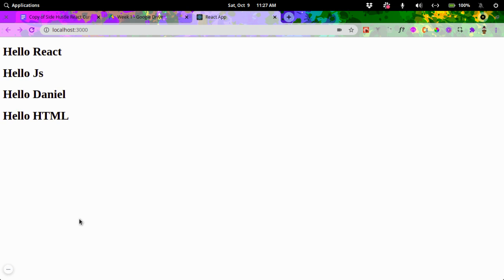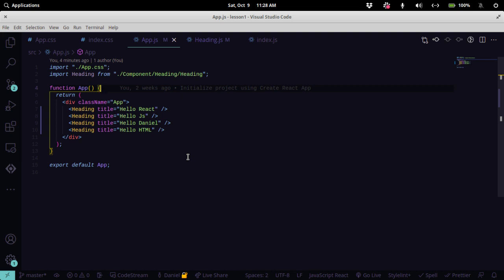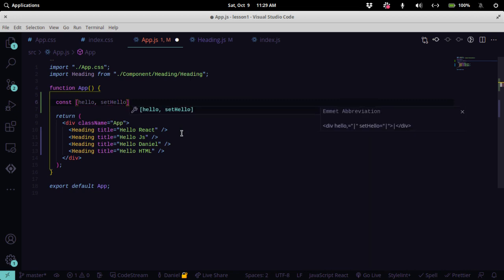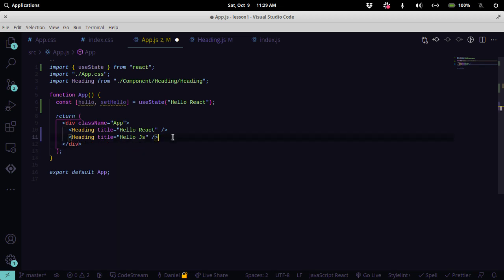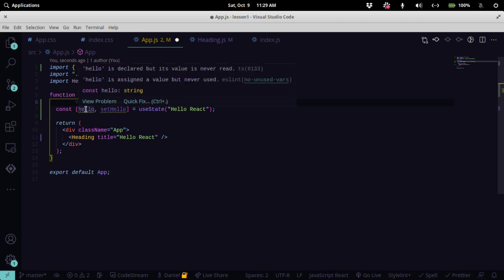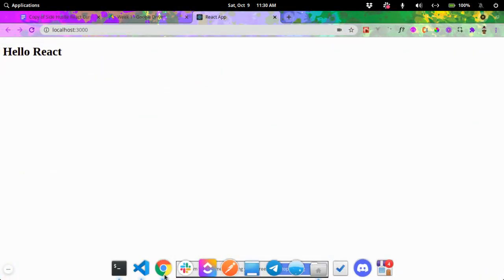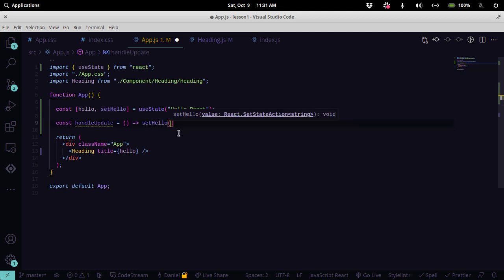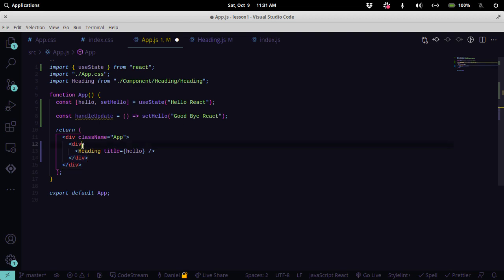States in React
A brief introduction to states in React